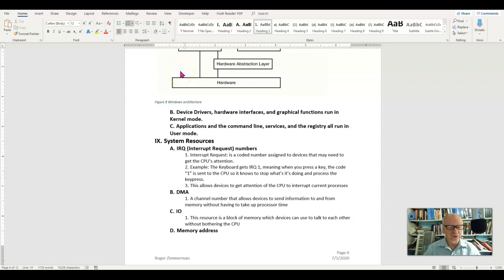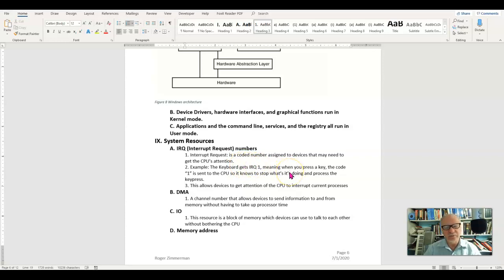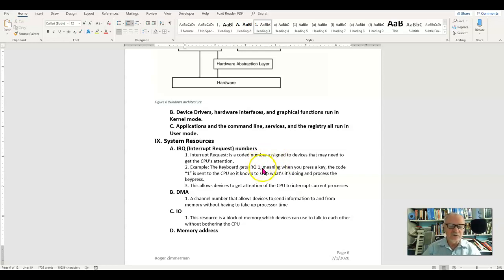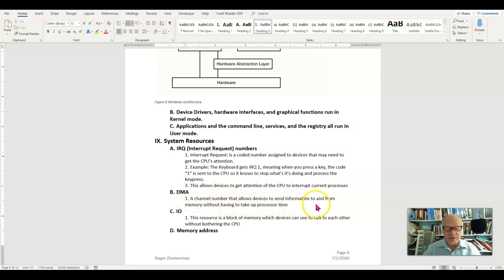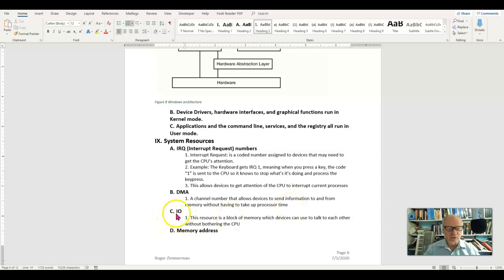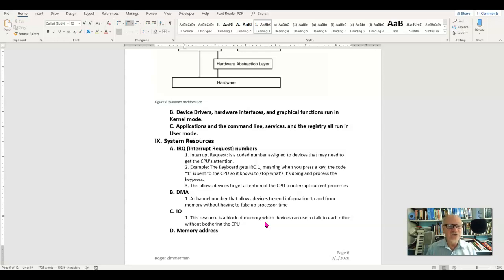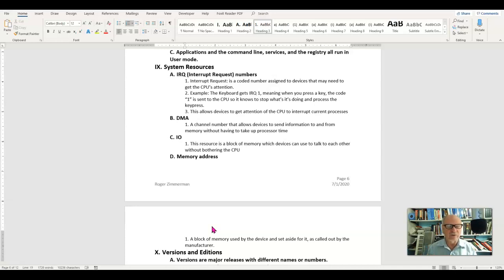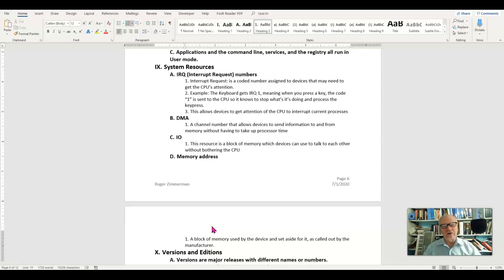The four system resources